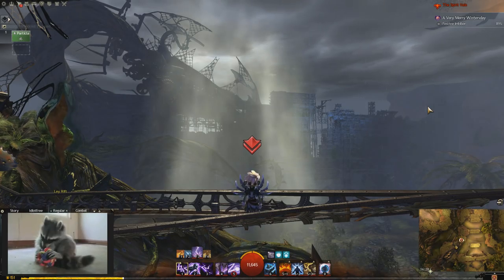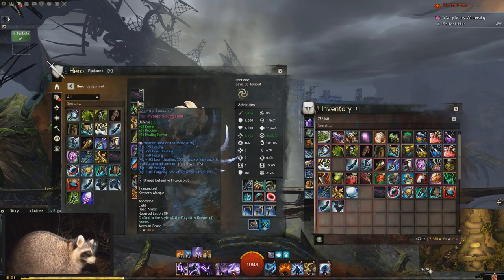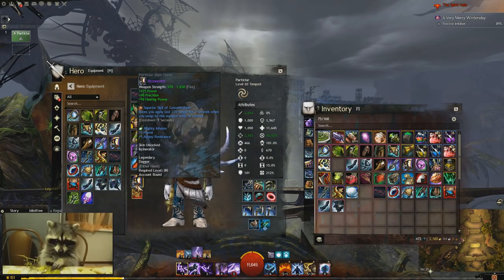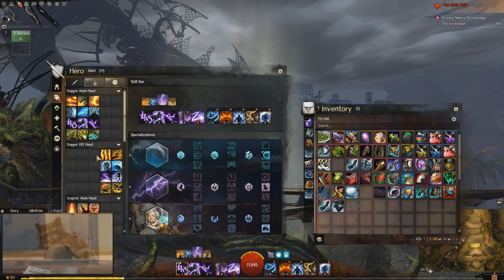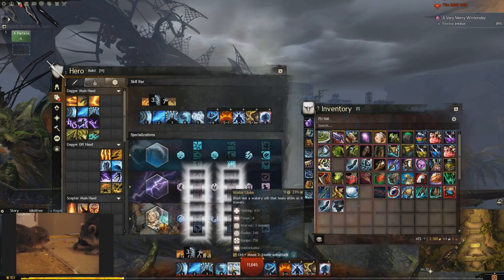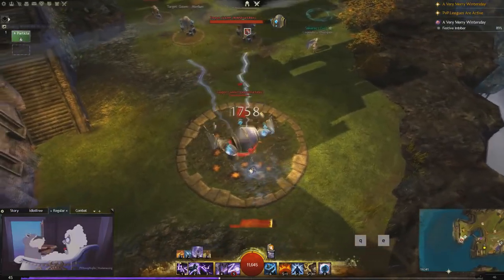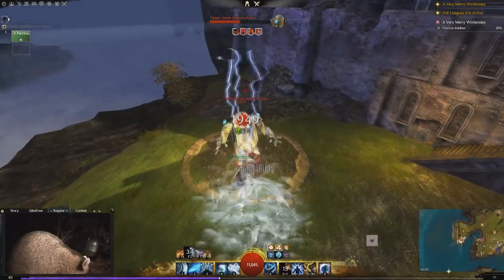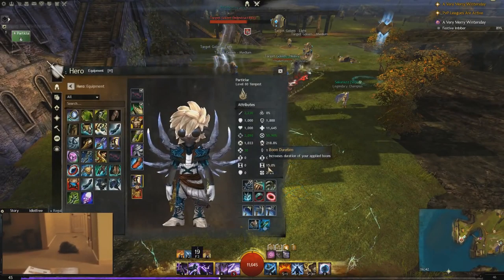HoT Build: Tempest Aurahealer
I've put this off for some time but I finally got to it.

I hope this video can answer at least some of your questions about how the aurahealer compares to a druid in raids.
In short, the druid has good heals but problems with aiming the heals correctly and downtime of celestial form. The benefit is offensive support through frost spirit, spotter and glyph damage buff.
Tempest will have more reliable and frequent healing and without any chance to miss. There's no downtime on the healing and it has better personal damage. There's also the benefit of more defensive support with permanent vigor, regen, protection and high upkeep of frost aura.